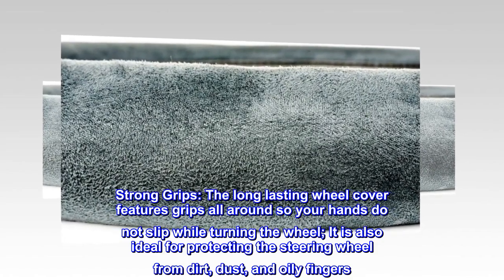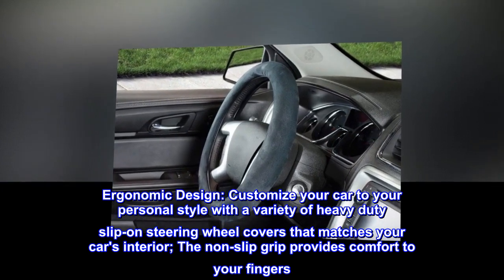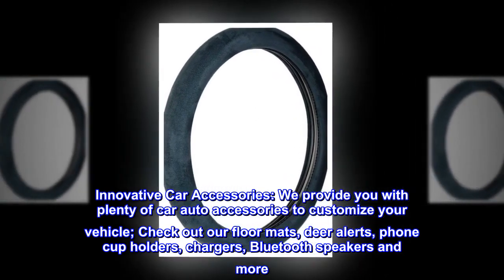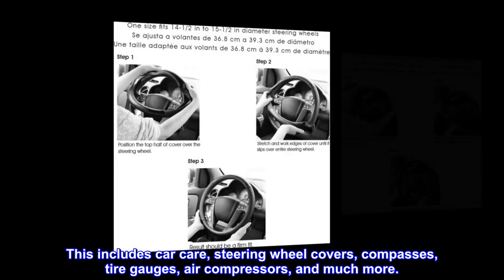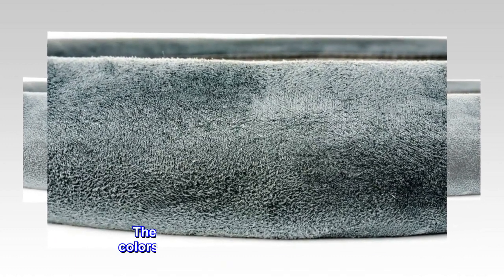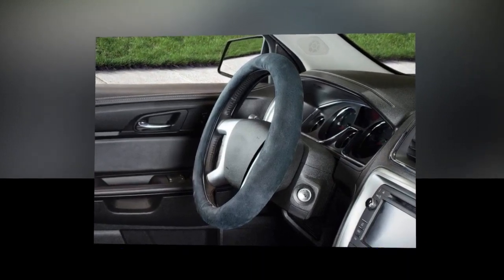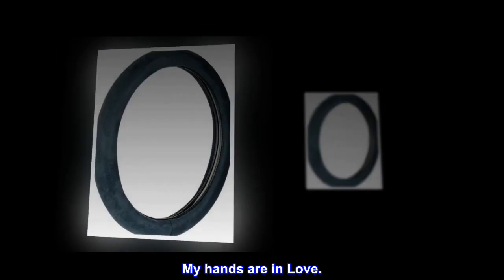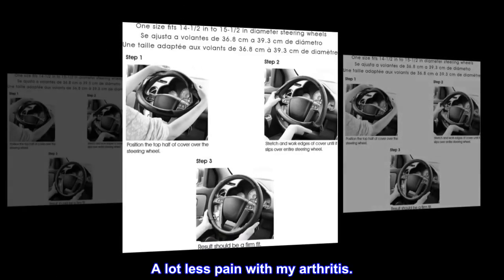Custom Accessories 38550P Road Pilot Black Ultra-Soft Molded Steering Wheel Cover - MOI Shop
Custom Accessories 38550P Road Pilot Black Ultra-Soft Molded Steering Wheel Cover

Steering Wheel Cover: Give the interior of your vehicle a new look and feel with this sleek black colored slip-on cover that fits all standard steering wheels; It easily fits a variety of wheels
Strong Grips: The long lasting wheel cover features grips all around so your hands do not slip while turning the wheel; It is also ideal for protecting the steering wheel from dirt, dust, and oily fingers
Ergonomic Design: Customize your car to your personal style with a variety of heavy duty slip-on steering wheel covers that matches your car's interior; The non-slip grip provides comfort to your fingers
Innovative Car Accessories: We provide you with plenty of car auto accessories to customize your vehicle; Check out our floor mats, deer alerts, phone cup holders, chargers, Bluetooth speakers and more
Satisfaction Guaranteed: Custom Accessories offer a variety of products for vehicle interior, exterior and garage needs. This includes car care, steering wheel covers, compasses, tire gauges, air compressors, and much more.
Custom Accessories steering wheel covers are a great way to update your car's interior. Fits most standard size steering wheels. They are available in a wide variety of colors and finishes to match and enhance your car's interior. Custom Accessories, the leader in Automotive Aftermarket Accessories, is a"One-Stop-Shop" for ALL your Automotive needs. From Interior Accessories, Exterior Accessories, Car Care, Steering Wheels Covers, Compasses, Tire Gauges, Air Compressors, Car Organization, Car Comfort, and countless others CUSTOM ACCESSORIES has it all.

My hands are in Love.
To replace an old wheel cover it’s 13 years old. I’m sure this will last just as long. Great product keeps my hands warm in the winter. A lot less pain with my arthritis.